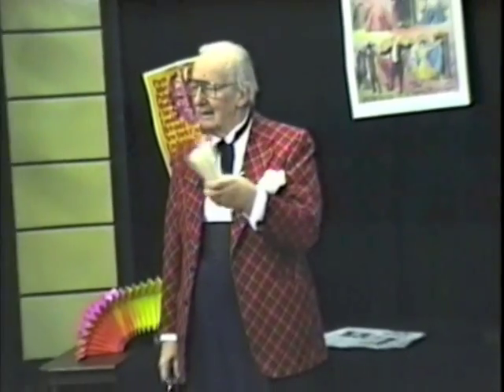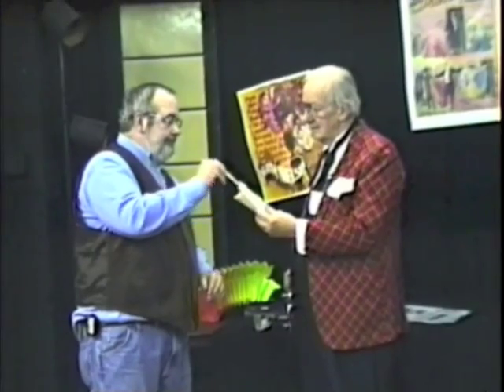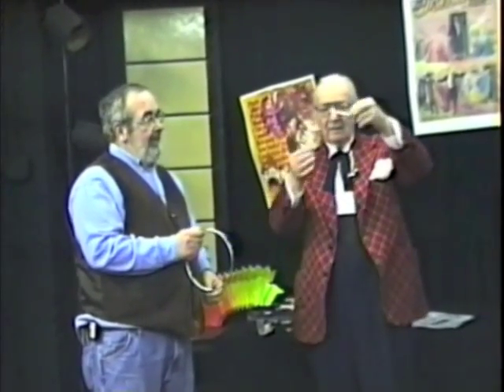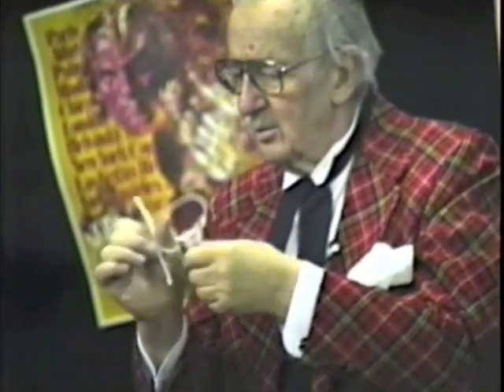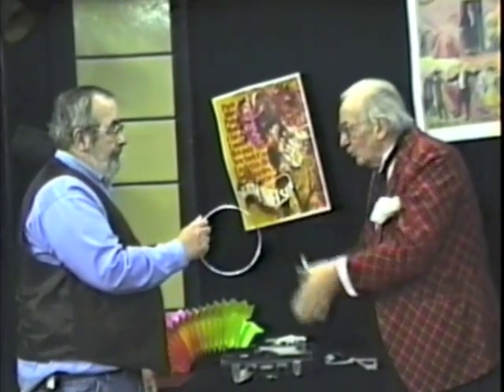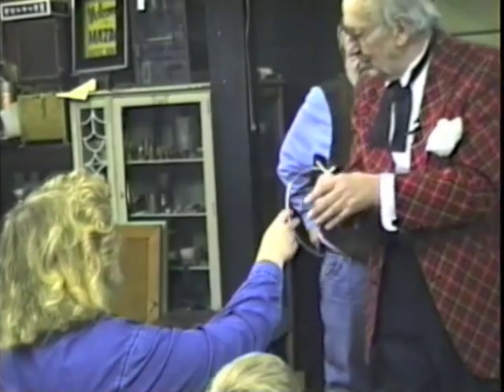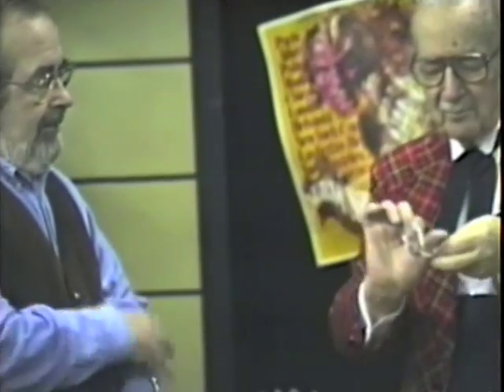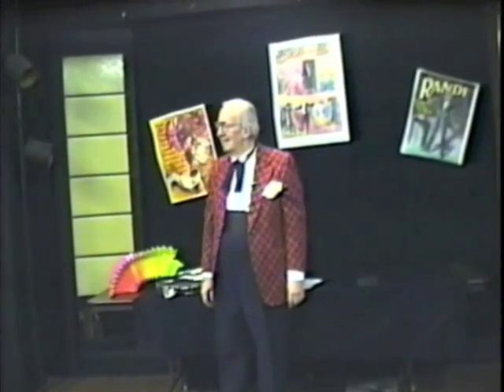Jay Marshall Jaspernese Thumb Tie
Jay Marshall performing his classic "Jaspernese Thumb Tie". Just ask Mac King how good this is. This performance was at Magic Inc. in the Fall of 1996. Jay was a good friend and I miss him.